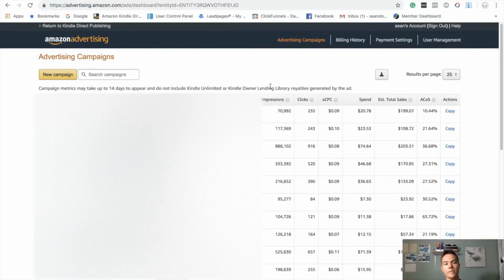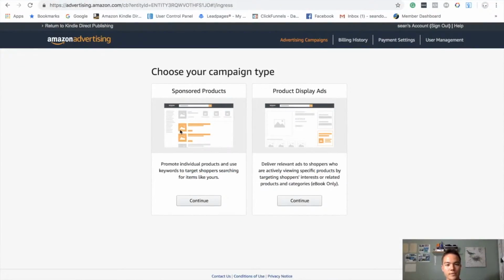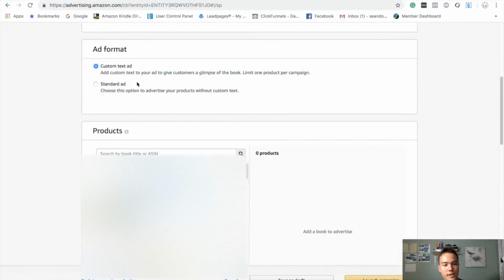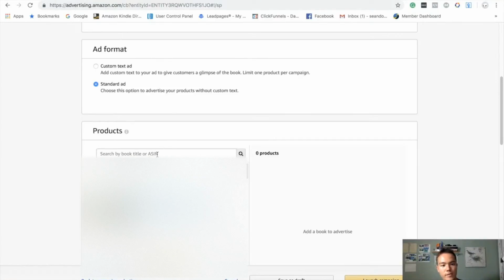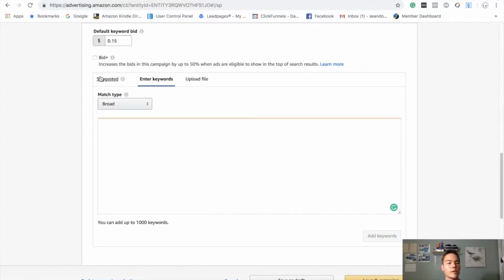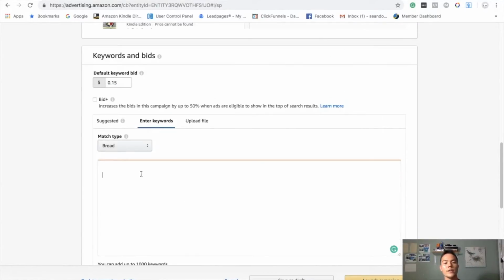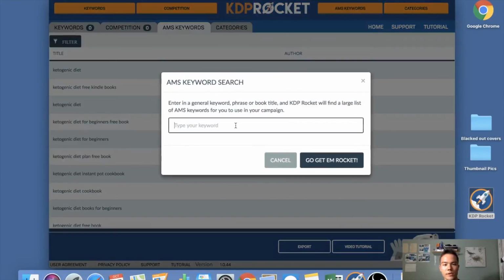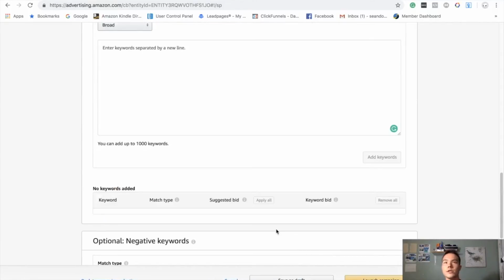AMS Ads for Kindle Publishing - Step-by-Step Amazon AMS Ads Tutorial for Beginners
Take a picture of the receipt and send it to my email to get a FREE bonus!

If you’re brand new to Kindle Publishing, the best course to get started is My Self Publishing Blueprint. get the course

Other recommended courses:

3 Months Hands on Kindle Publishing Mentorship (I am currently booked up but my mentor Kassi is available)

Amazon AMS Ads for Kindle Publishing 2018 Beginner's tutorial